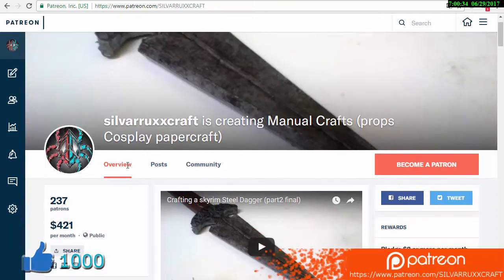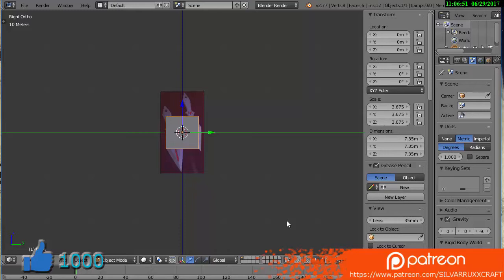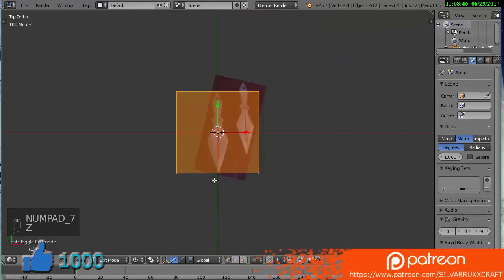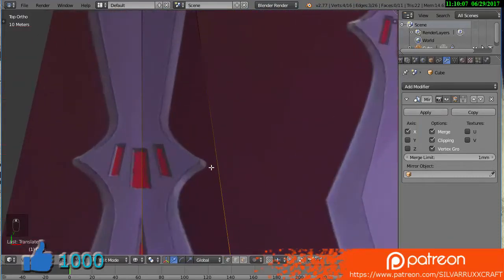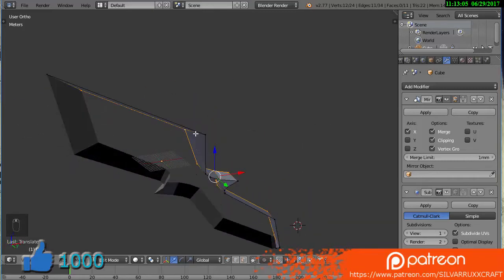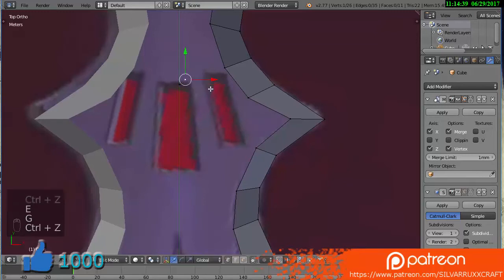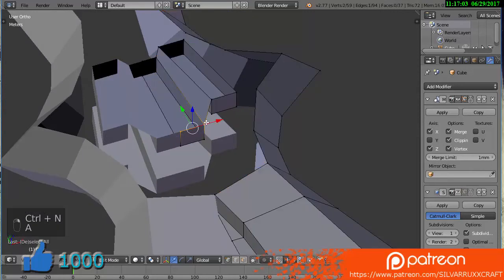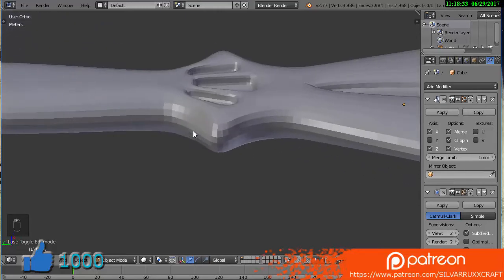RWBY Gwen's Knives 3d printed and papercraft download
RWBY Gwen's Knives papercraft
 depth 25cm
Files provided:
-blender files (3d model)
-pdo (pepakura viewer)
-pdf

social links
follou me on Minds

song background image

programs used

blender 3d
Pepakura Designer 3
Pepakura Viewer 3
cutepdf writer
papercraft description wiki:
Paper craft is the collection of art forms employing paper or card as the primary artistic medium for the creation of three-dimensional objects. It is the most widely used material in arts and crafts. It lends itself to a wide range of techniques, as it can for instance be folded, cut, glued, molded, stitched, or layered. Papermaking by hand is also an important paper craft. Painting and calligraphy though they are commonly applied as decoration are normally considered as separate arts or crafts.

Paper crafts are known in most societies that use paper, with certain kinds of crafts being particularly associated with specific countries or cultures. In much of the West, the term origami is used synonymously with paper folding, though the term properly only refers to the art of paper folding in Japan. Other forms of paper folding include Zhezhi (Chinese paper folding), Jong-i.e.-jeop-gi, from Korea, and Western paper folding, such as the traditional paper boats and paper planes.

In addition to the aesthetic value of paper crafts, various forms of paper crafts are used in the education of children. Paper is a relatively inexpensive medium, readily available, and easier to work with than the more complicated media typically used in the creation of three-dimensional artwork, such as ceramics, wood, and metals. It is also neater to work with than paints, dyes, and other coloring materials. Paper crafts may also be used in therapeutic settings, providing children with a safe and uncomplicated creative outlet to express feelings.